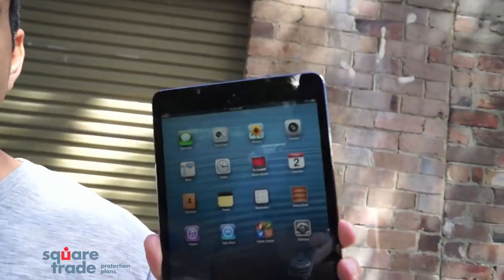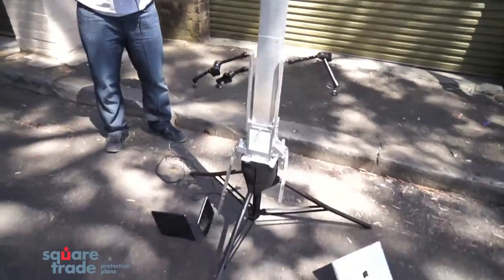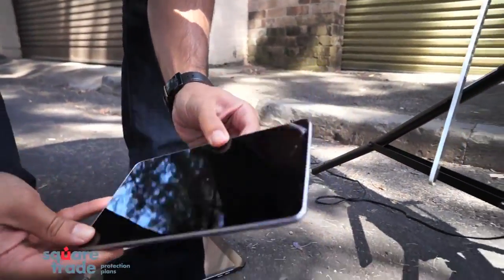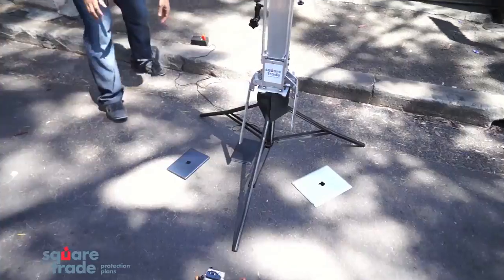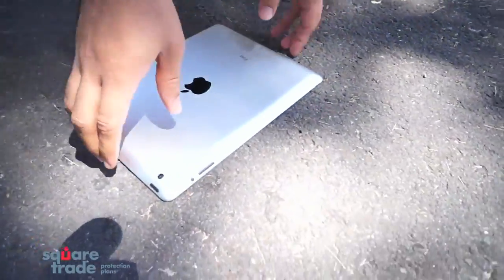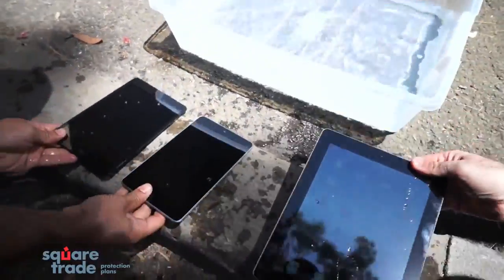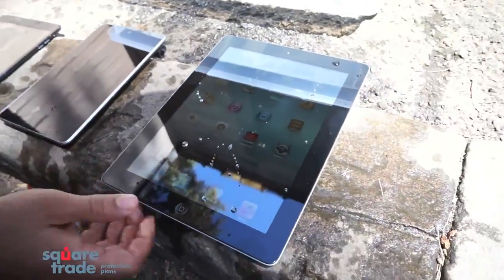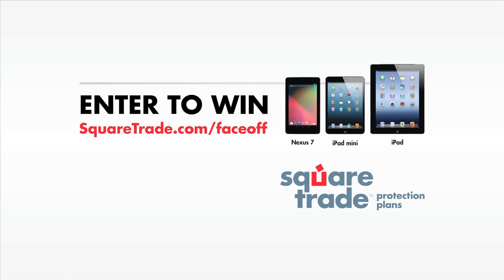SquareTrade's iPad Mini, Nexus 7 and iPad 3 Breakability Tests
SquareTrade tests the breakability of the Apple iPad mini, the Nexus 7 and the iPad 3.